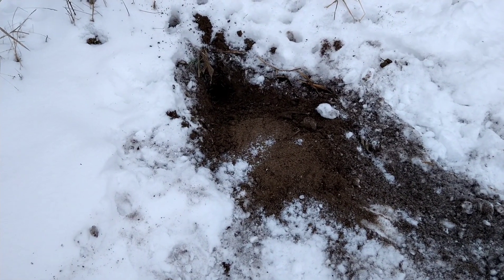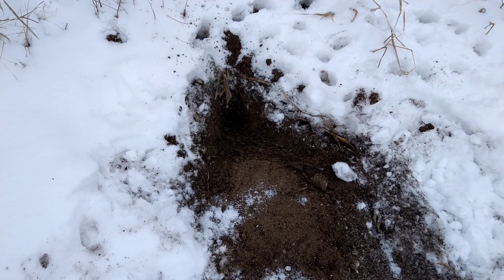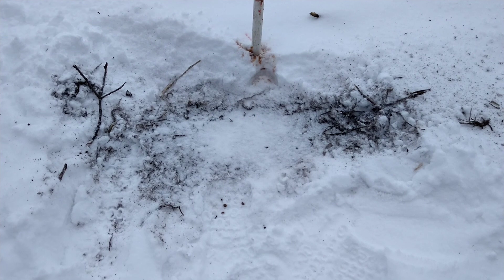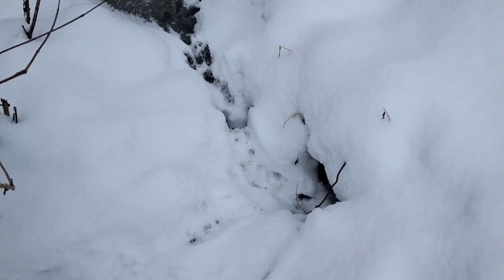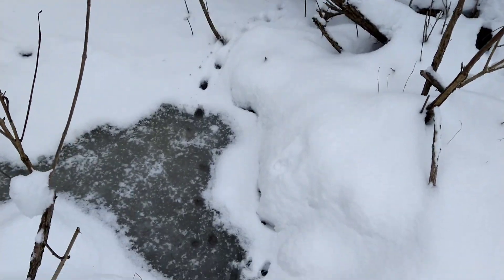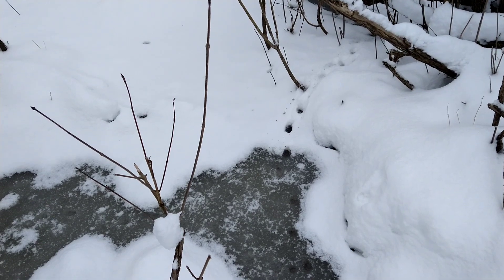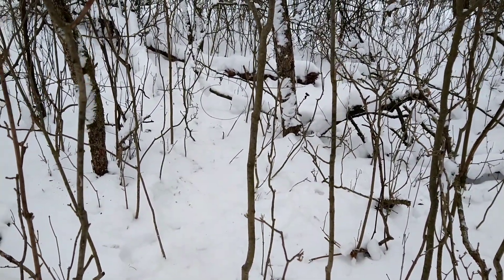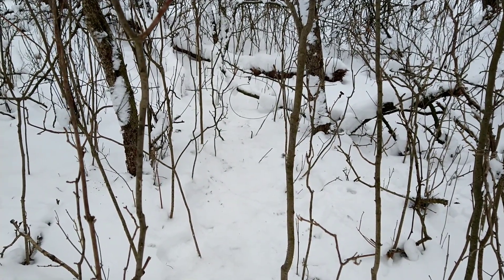January Short Line Take 4 part 1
Start of a 6 day short line